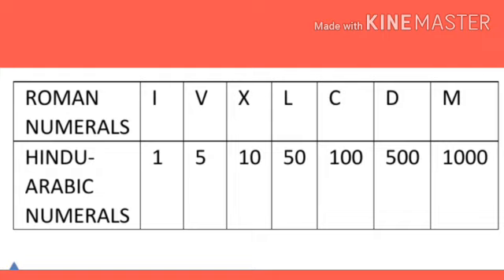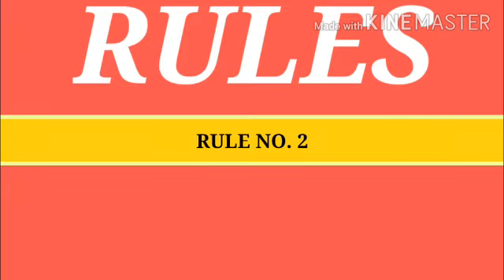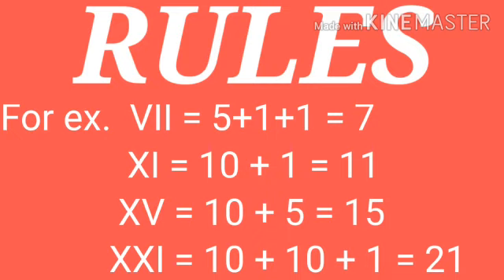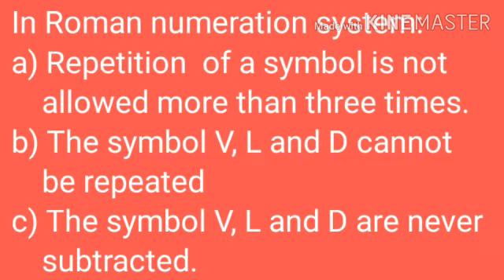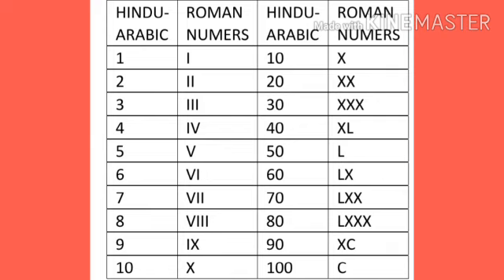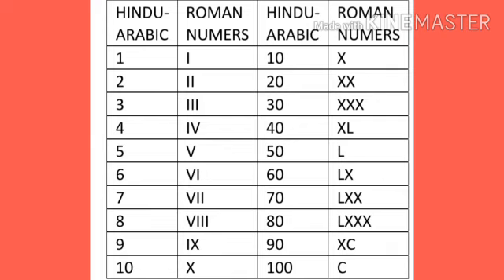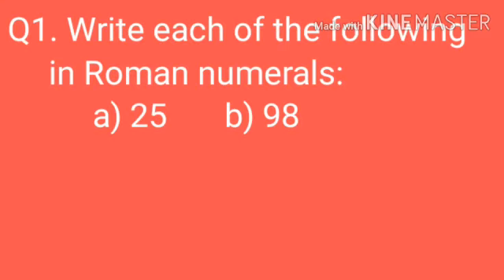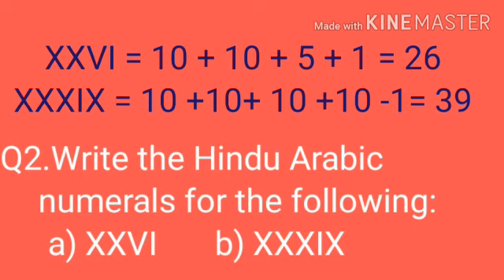How to convert Hindu Arabia numerals to Roman numerals। Roman Numbers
Hi
In this video I tried to minimise your unwanted labor by giving shortcut tricks and tips | And I want to give 2 hours work in 2 minutes| 2 ghante Ka kaam 2 minutes me... Hope you like my work.
Thnq so much